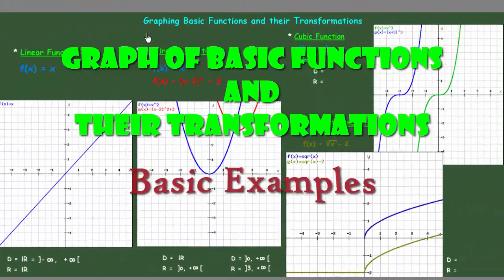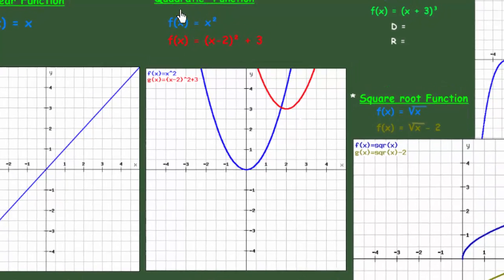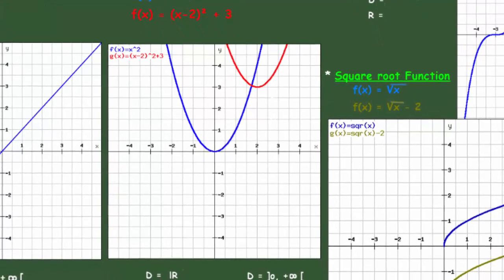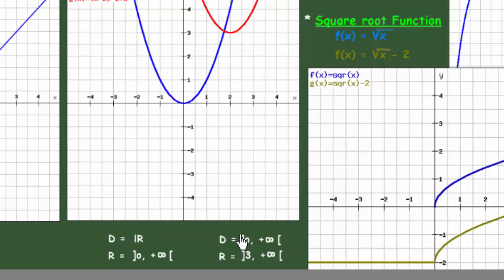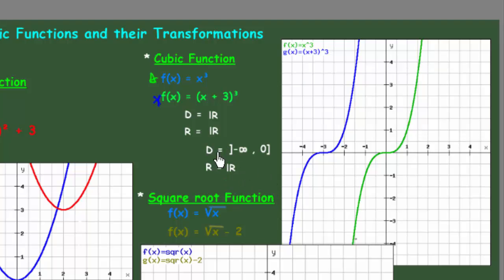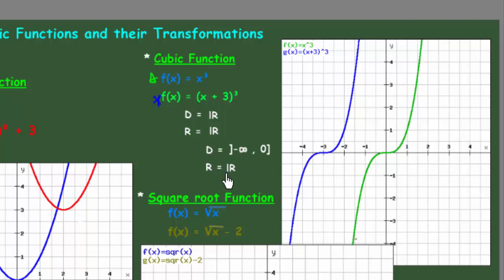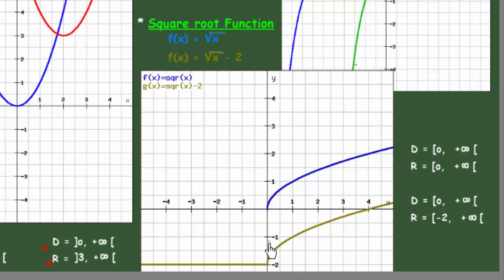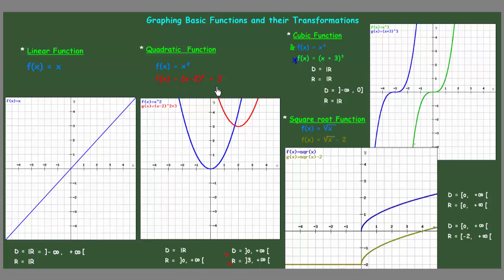Graphing Basic Functions and their Transformations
This video is about graphing basic functions and their transformations!